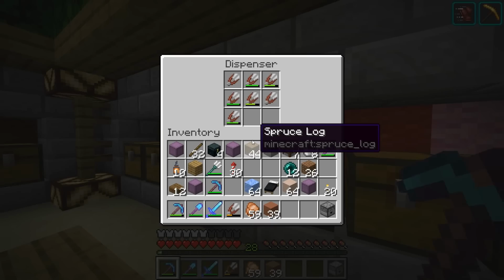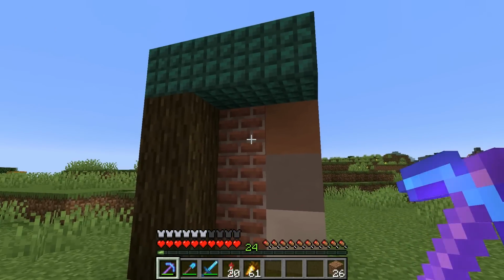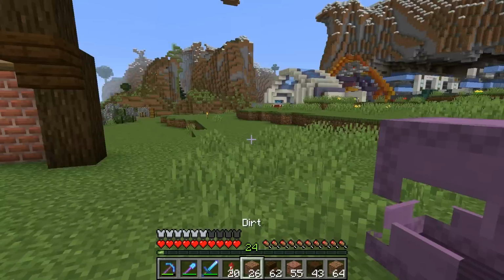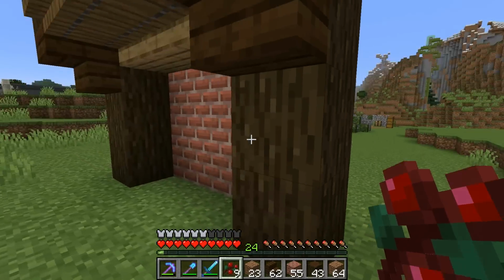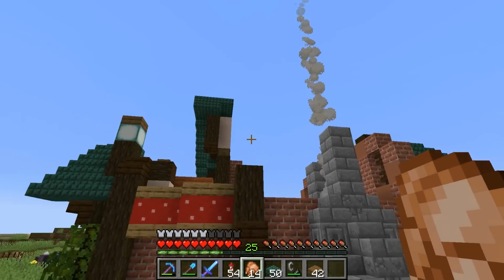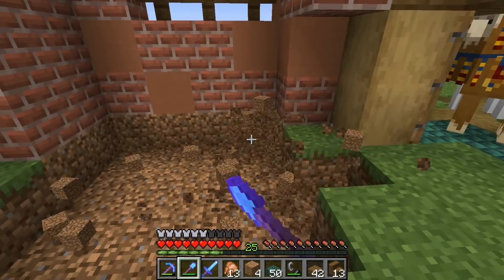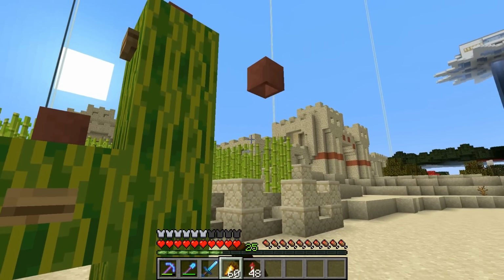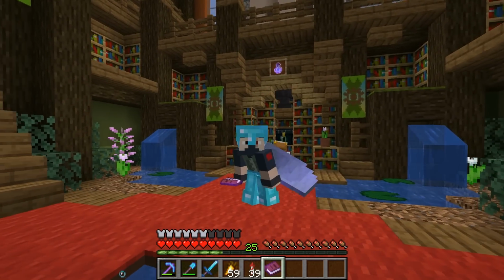Etho Plays Minecraft - Episode 523: Complex Housing Complex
Minecraft survival. I recently watched some building time lapses and survival world tours on YouTube... so today is a building episode! Today we get started on a new village idea I have.